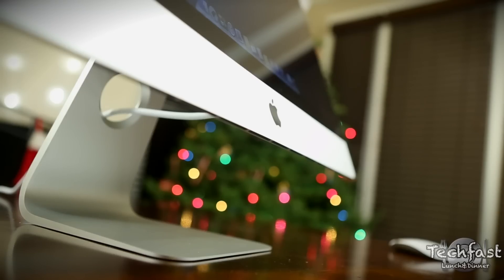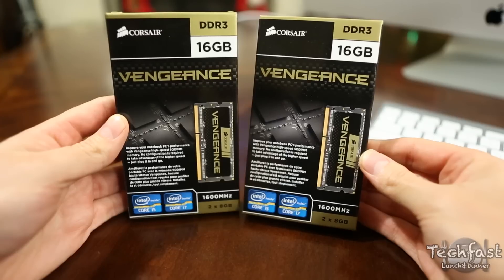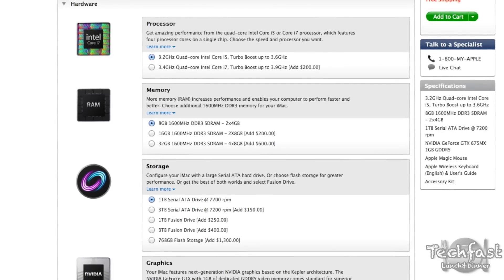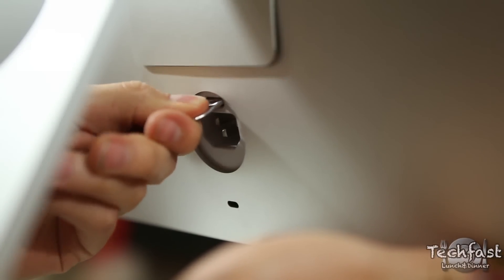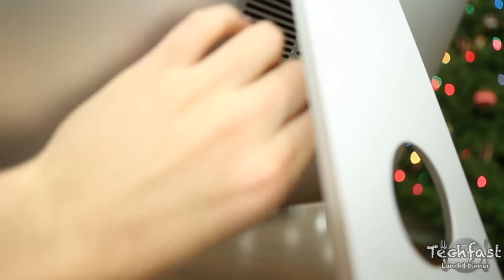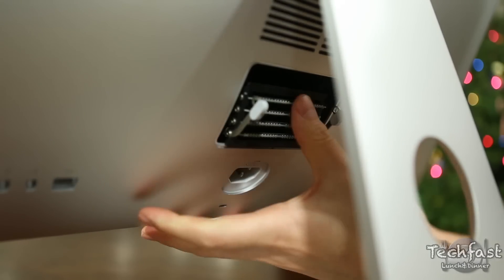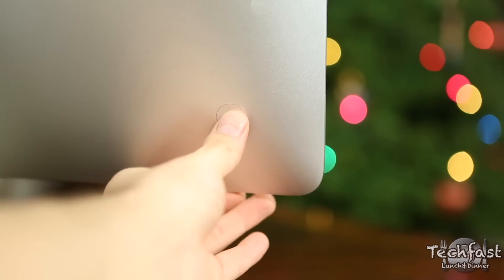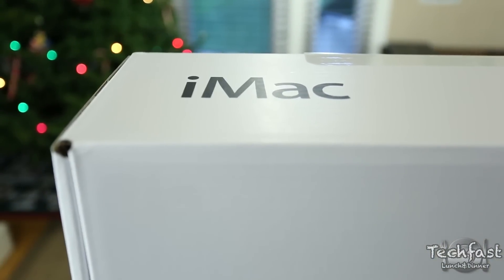27" iMac (Late 2012) 32GB RAM Upgrade (How To & Guide)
27" iMac (Late 2012) 32GB RAM Upgrade (How To & Guide)

32GB of RAM through Apple on the new 27" iMacs will run you an extra $600 and I'll show you how to save over $400 and upgrade the RAM yourself in a video walkthrough.

Corsair 16GB Kits ( 2 = 32GB for $160)

Questions? Hit me up on Twitter